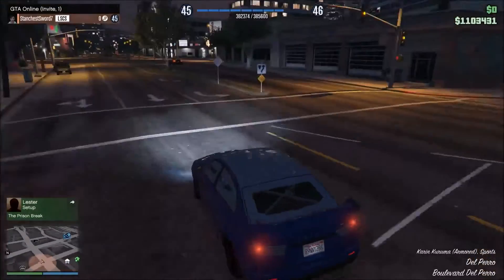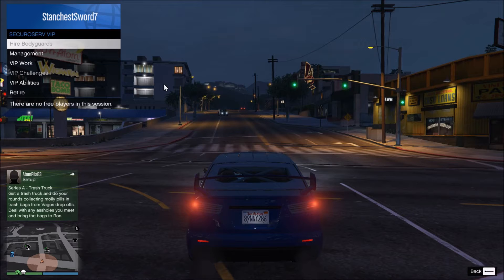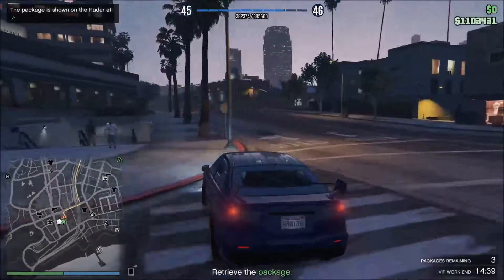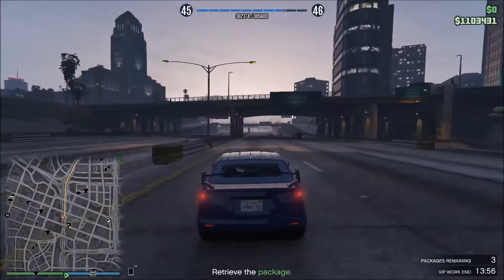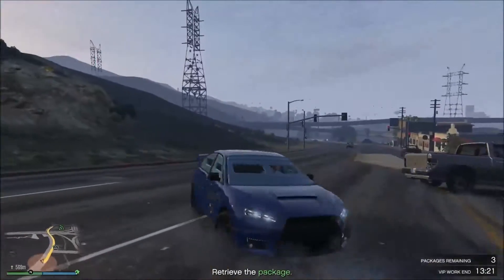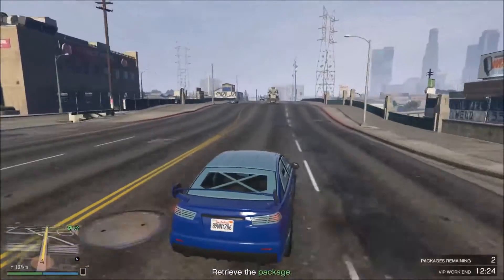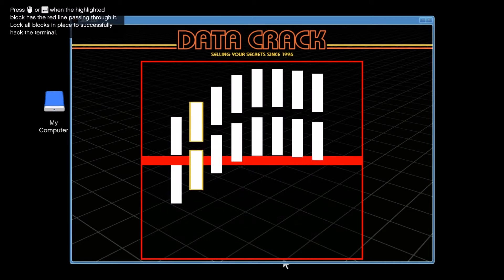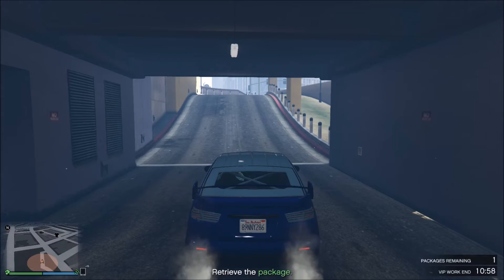GTA V Online Insanely Fast Legit Money Using VIP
$1,000,000 in-game dollars
That's it.
You create your own VIP Organization and start up some of the VIP Work missions in an Invite Only session (For best results). After completing the VIP Mission, just launch a very quick (10 minutes to complete at most is needed) to not be sitting around waiting for the wait time on the VIP Work jobs to complete, allowing you to still bring in more money while you wait for more VIP Jobs.